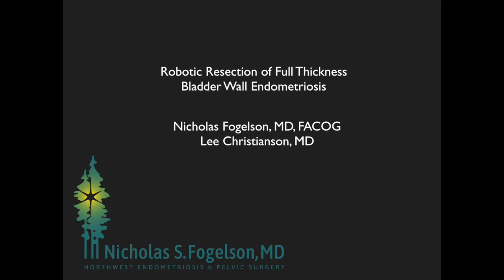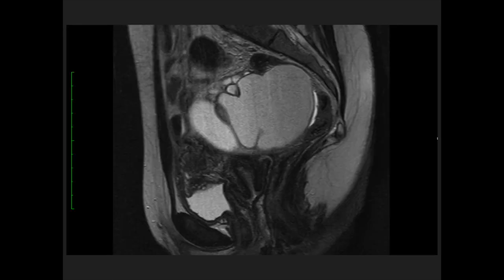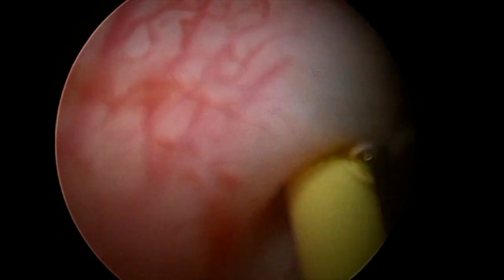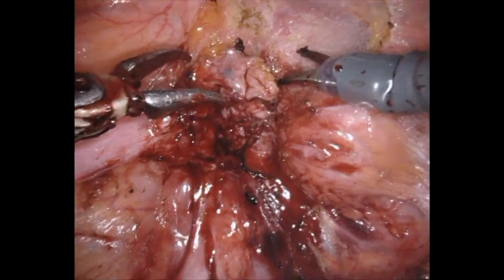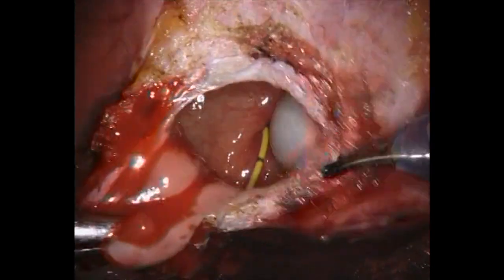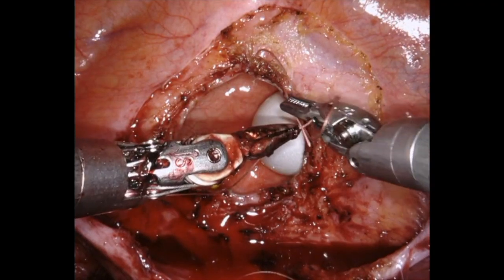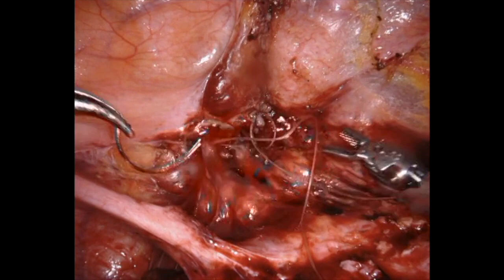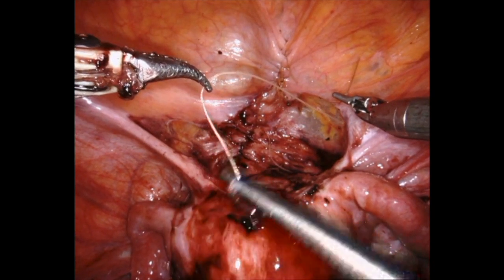AAGL 2019 Bladder Endo Video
This is a video demonstrating a case of invasive endometriosis of the bladder wall, managed with full thickness excision and closure.  Resection of additional extensive pelvic endometriosis also performed (not shown in this video).

Performed by Dr. Nicholas Fogelson of Northwest Endometriosis and Pelvic Surgery in Portland, OR.

To be presented at AAGL annual meeting, Vancouver, BC, 2019.